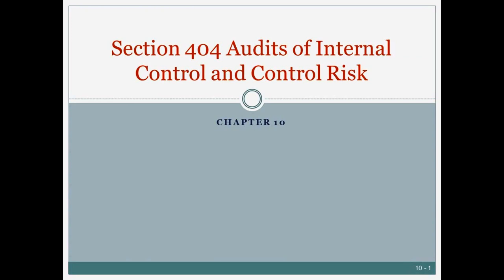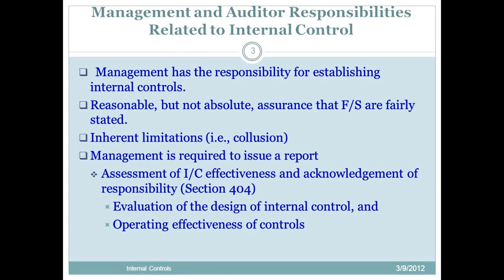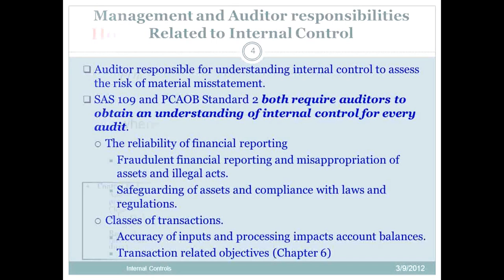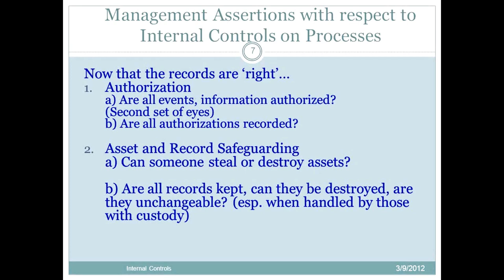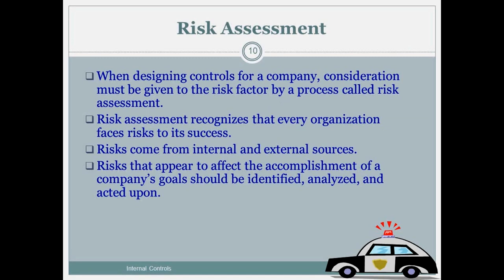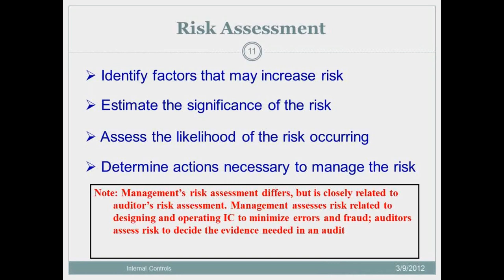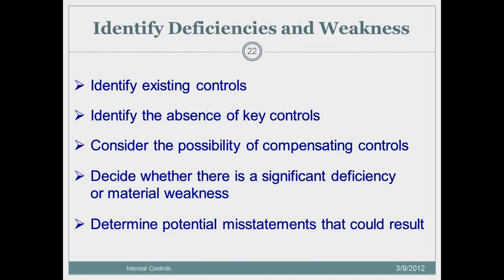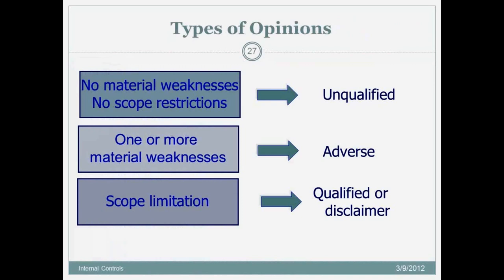Internal Control & Control Risk -Auditing-Spring 2013(8) Prof. Helen Brown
Principles of Auditing: Professor Liburd

0:19    In the Public Interest
1:58    Center for Audit Quality Website (& video)
6:44    Auditing vs. Accounting
11:35  Definition of Auditing
27:03  Purpose of Auditing
30:01  Information Risk
30:59  Assurance vs. Attestation
34:25  Sarbanes-Oxley Act
Auditing and accounting are technically two different fields, and thus should be distinguished.  Accounting is the recording, classifying, and summarizing of economic events for the purpose of providing financial information used in decision making.  Auditing is determining whether information that has already been recorded properly reflects the economic events that occurred during the accounting period.

More specifically, auditing is a systematic process of objectively obtaining and evaluating evidence regarding assertions (financial statements, including footnotes) about economic actions and events to ascertain the degree of correspondence between the assertions and established criteria (GAAP) and communicating the results (auditor's report and other reports) to interested users (persons who rely on the financial reports to make economic and financial decisions, such as creditors and investors).

An audit is performed by a competent, independent person (both independent in fact and independent in appearance).  The auditor must be qualified to understand the criteria used and must be competent to know the types and amount of evidence to accumulate to reach the proper conclusion after the evidence has been examined.  The competence of the individual performing the audit is of little value if he or she is biased in the accumulation and evaluation of evidence.  Overall, auditors lend credibility to the financial statements presented by management.

There are numerous factors that have contributed towards the need of independent auditing today.

(1) Remoteness of information (i.e. lack of stockholder interaction with management, directors not being involved in daily operations and decision making, and dispersion of the business among numerous geographical locations and complex corporate structures).

(2) Biases and motives of the provider.  Information will be biased in favor of the provider when his or her goals are inconsistent with the decision maker's goals.

(3) Voluminous data.  Most business have to deal with millions of transactions processed daily via a sophisticated computerized system.  There are also multiple product lines, and multiple transaction locations (probably for EACH of the aforementioned product lines).  A fourth is

(4) Complex exchange transactions.  New and changing business relationships lead to innovative accounting and reporting problems.  The potential impact of transactions is not always quantifiable, which in turn leads to increased (and sometimes more complex) disclosures.

Auditing plays an important role in reducing information risk.  Information risk reflects the possibility that the information upon which the business risk decision was made was inaccurate.  Causes of information risk include the fact that it is nearly impossible for a decision maker to have much firsthand knowledge about the organization with which they do business (i.e. information from others must be relied upon).  Furthermore, if information is provided by someone whose goals are inconsistent with those of the decision maker, the information may be biased in favor of the provider.  The higher the volume of transactions, the greater the risk that improperly recorder information is included in the records.  Exchange transactions between organizations have become increasingly complex and therefore more difficult to record properly.

There are four major elements of the broad definition of assurance services.  (1) Independence-integrity and objectivity.  (2) Professional services (which involves some element of judgment based on education and experience).  (3) Improving the quality of information or its context (assuring users about the reliability and relevance of information).  (4) For decision makers.

An attestation service is a type of assurance service in which the CPA firm issues a report about the reliability of an assertion that is the responsibility of another party.  To attest means to lend credibility or to vouch for the truth or accuracy of the statements that one party makes to another.  It is primarily financial information.  There are five categories: (1) audit of historical financial statements, (2) attestation of internal control over financial reporting, (3) review of historical financial statements, (4) attestation services on info technology, (5) other attestation services.